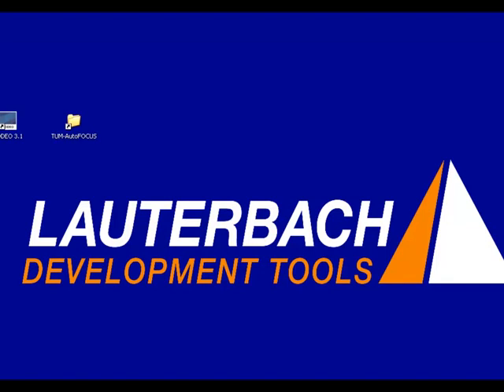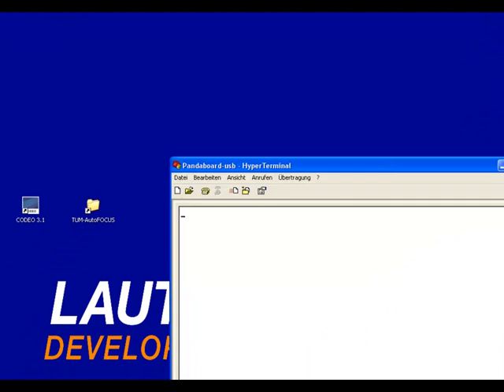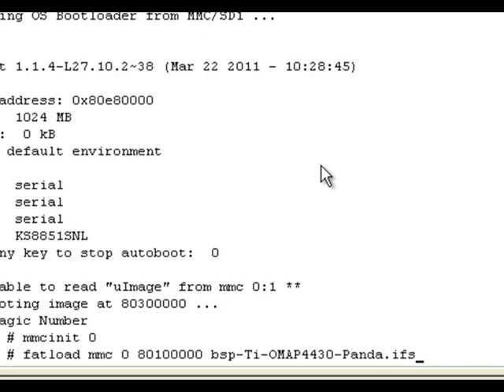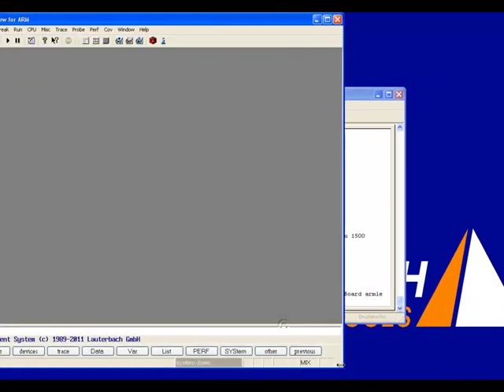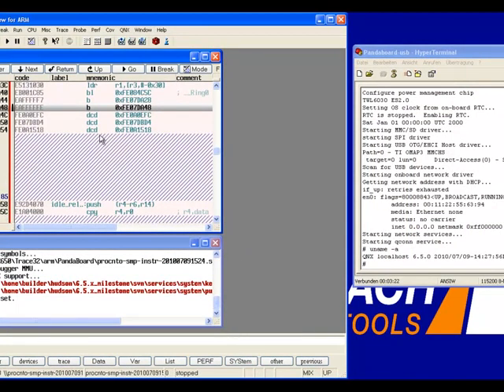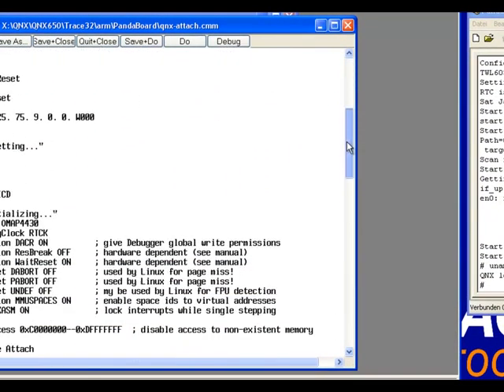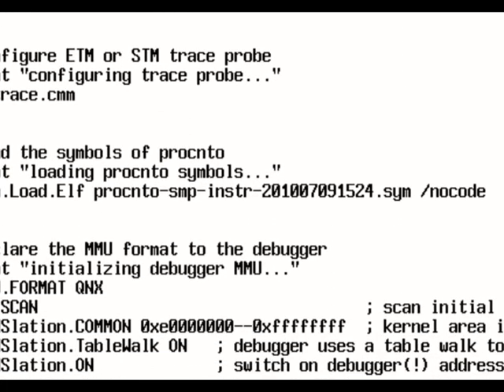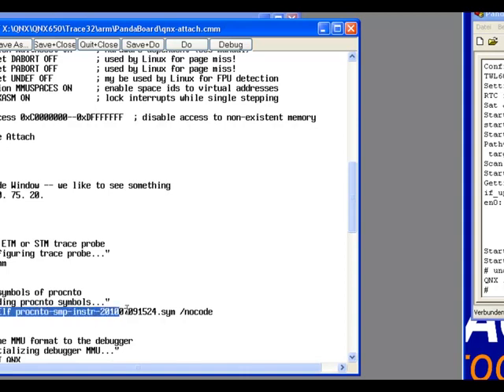[TRACE32] QNX 3- Attaching to a running QNX Target